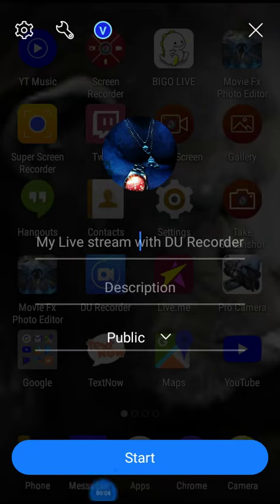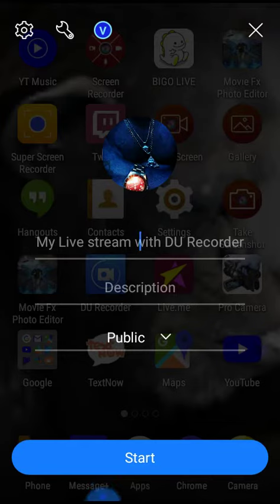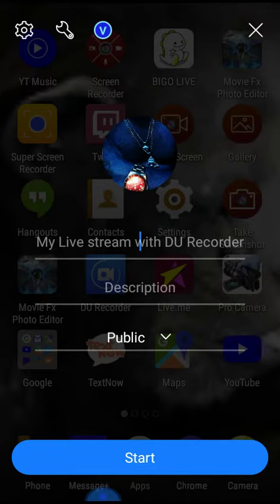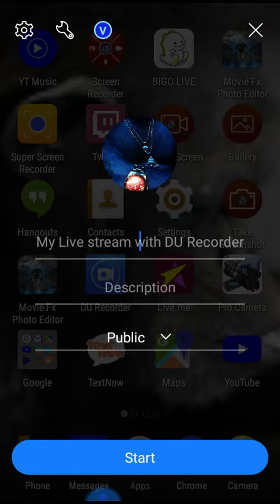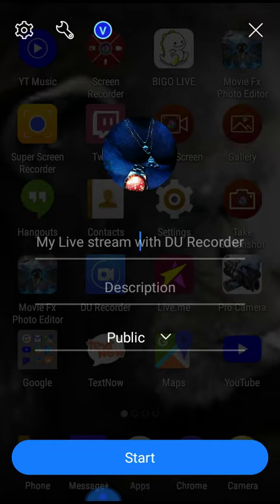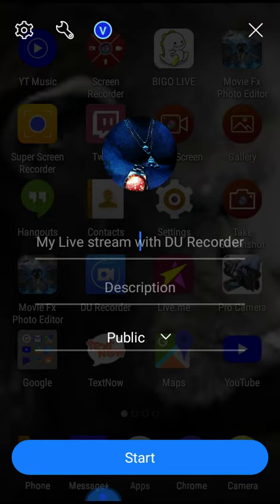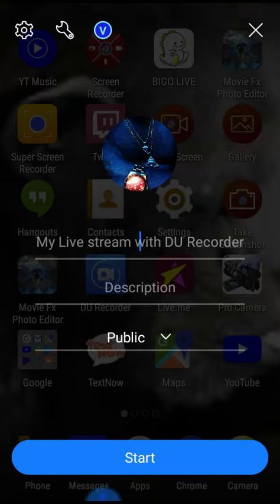LOL CHATROOMS ONLY GOT A FEW BLUE 🔧 TEXTING ALOT IN THE CHAT 😂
J4K